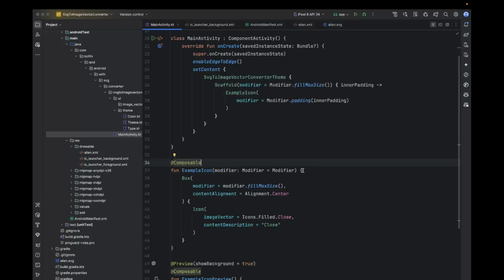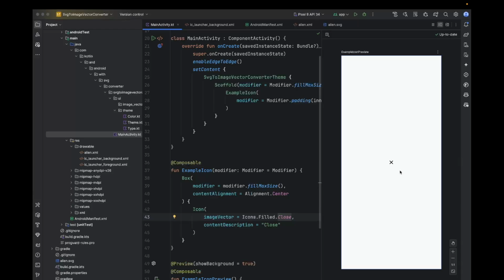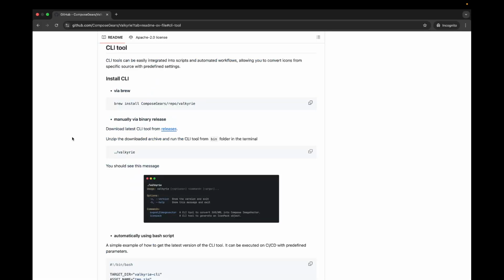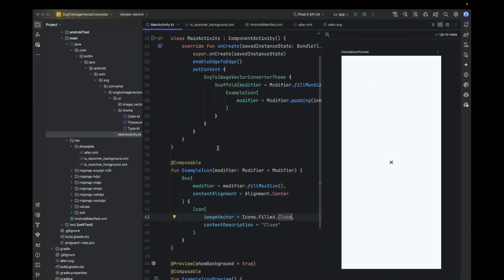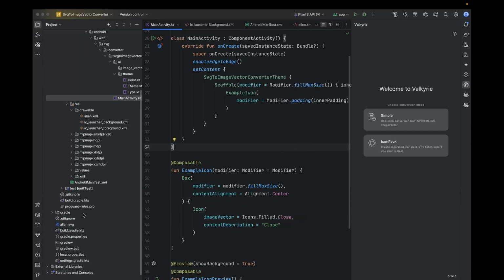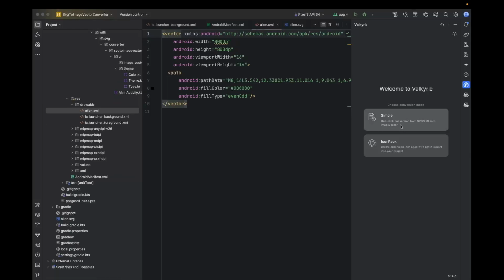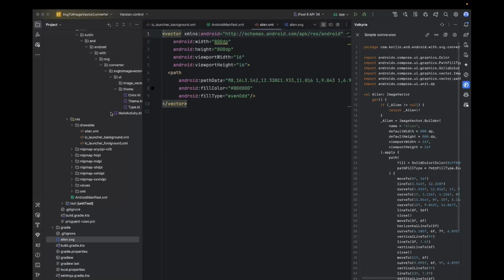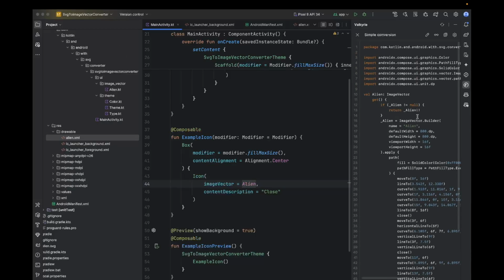Convert SVG to ImageVector for Jetpack Compose | Icon Conversion Guide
Learn how to convert SVG files and drawable XML icons to ImageVector for use in Jetpack Compose – perfect for building modern Android UIs with custom icons!

In this video, I walk you through the entire process of transforming SVG or drawable assets into Compose-compatible ImageVector code.

I show how to use the Valkyrie tool plugin to generate Jetpack Compose ImageVector code from both SVG files and existing drawable XML icons and also mention there's a CLI option available if you need automation.

Whether you're migrating from Views to Compose or just getting started, this will improve your workflow.